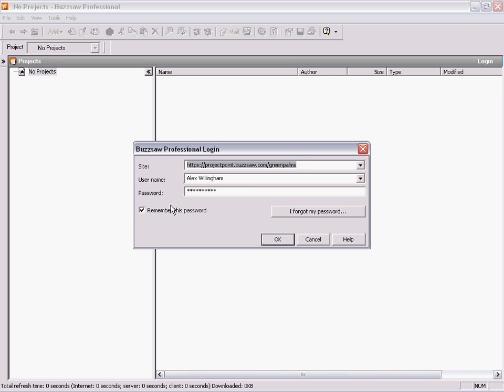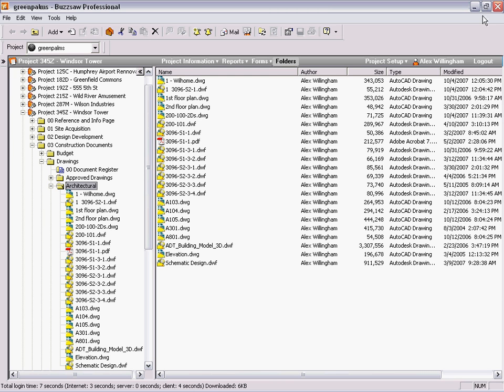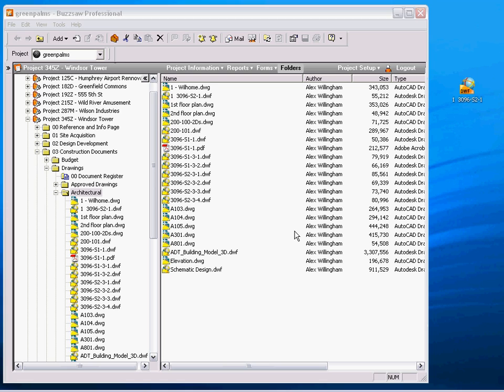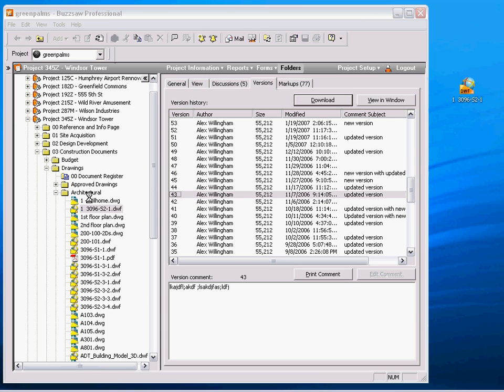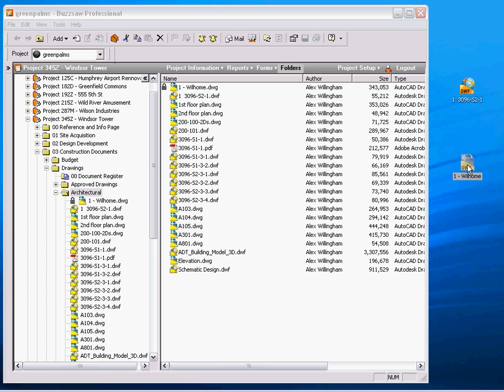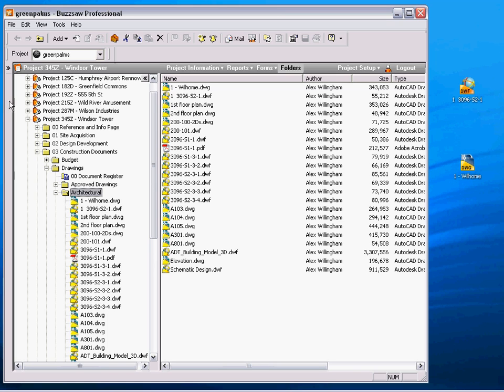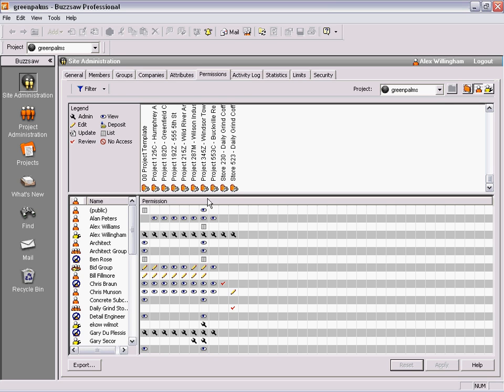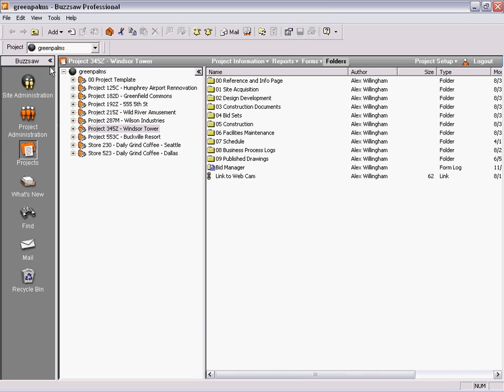Document Management.mov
Constructware demonstration - document management